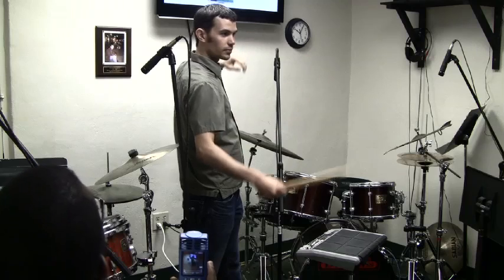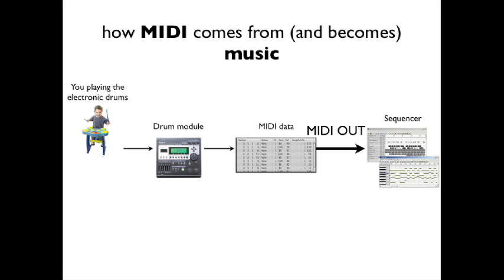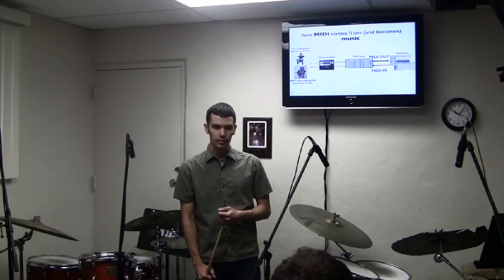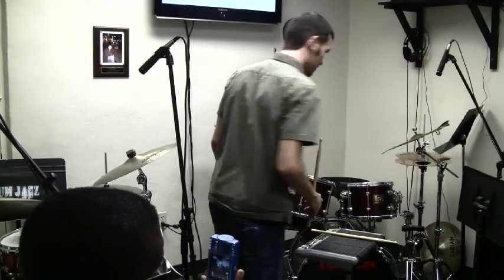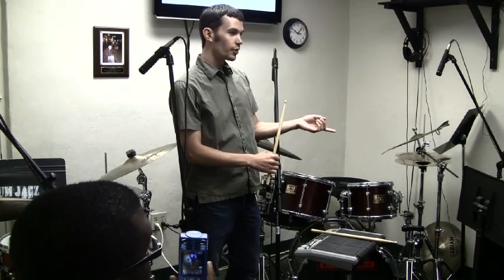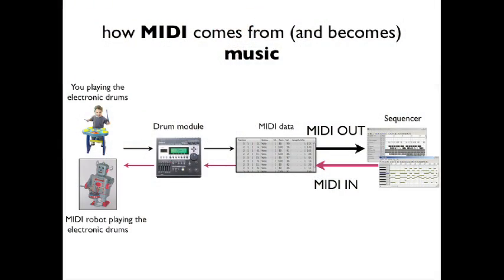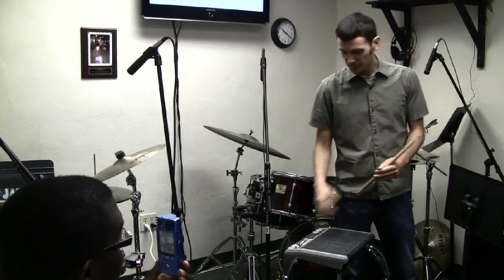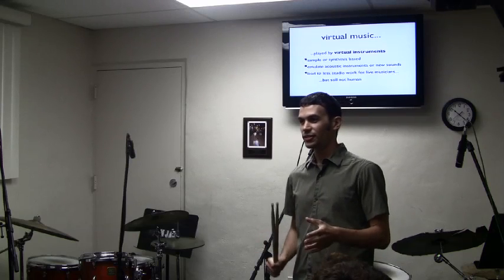Beyond Beats Seminar at University of Miami - 4/7/11 PART 2/3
Ryan Andrews gives a relaxed, introductory seminar on Electronic Percussion to jazz percussion students at the University of Miami.

Presented by GrooveAhead and using concepts found in the Electronic Percussion Guide

Special Thanks to Steve Rucker and the UM Drum Nation.